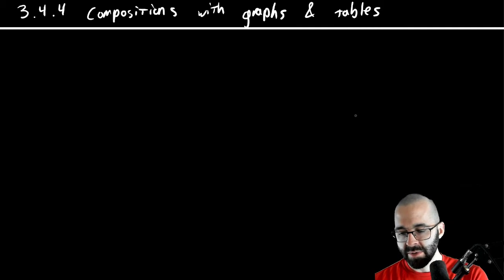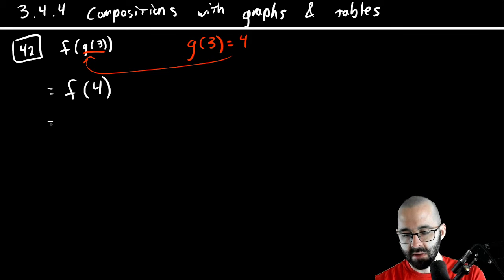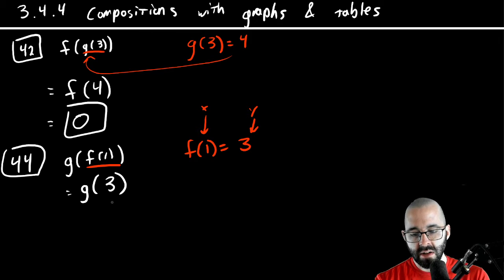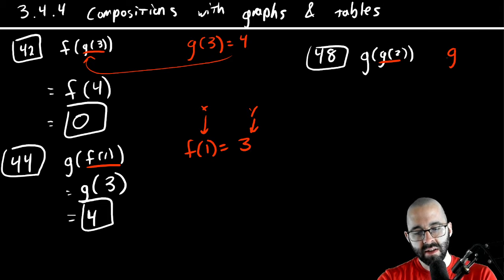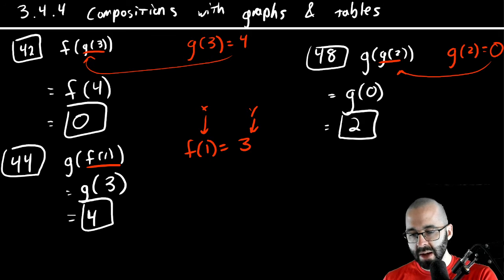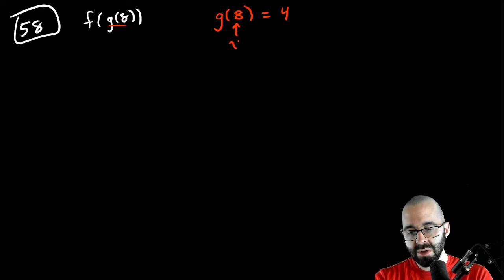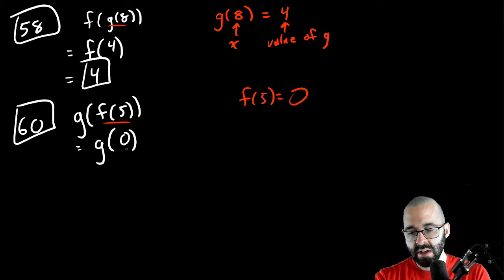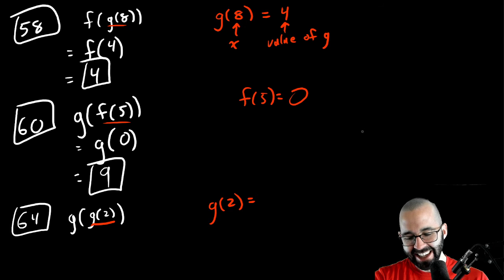3 4 4 Compositions with Graphs and Tables